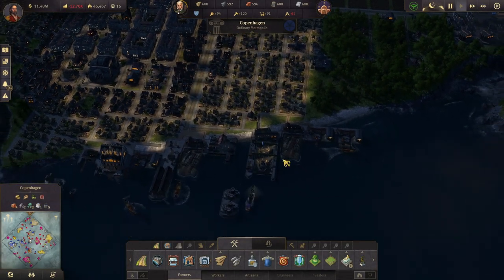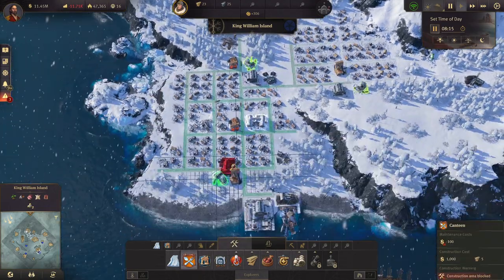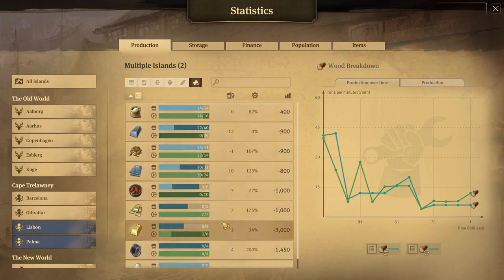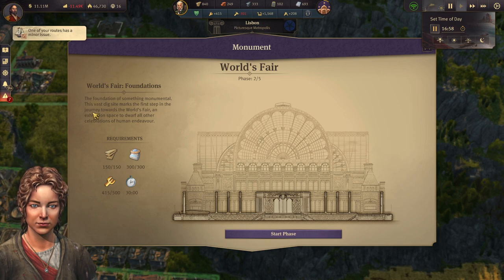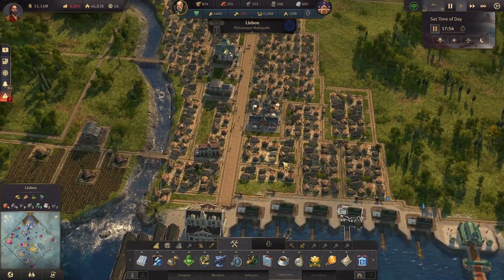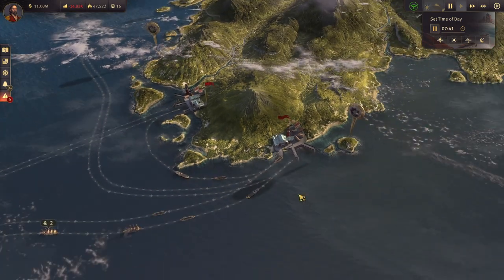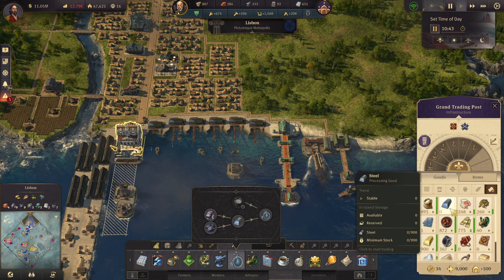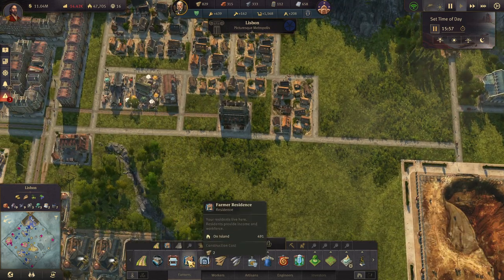Lets Play Anno 1800 Modded Ep55 | Worlds Fair Building Begins